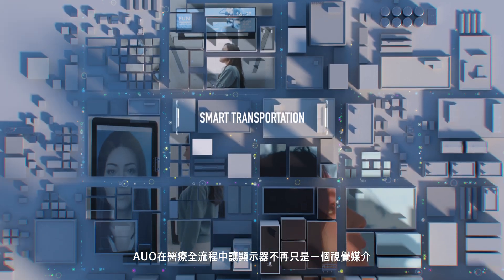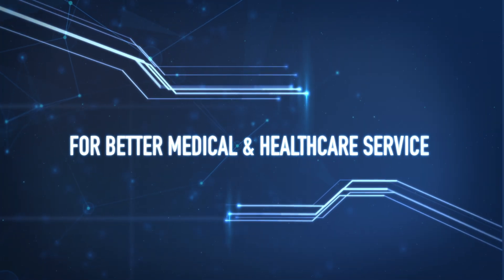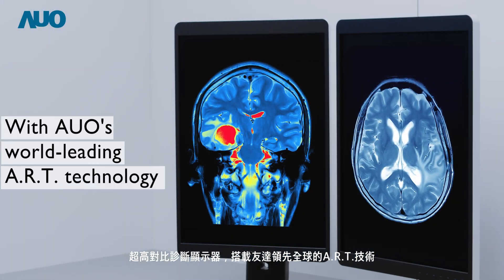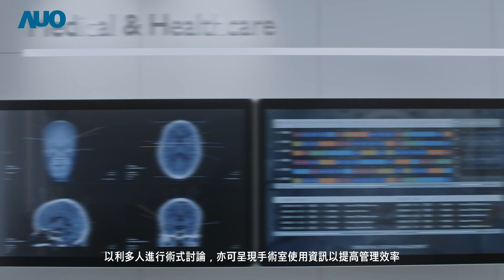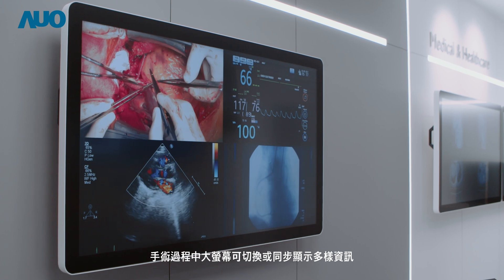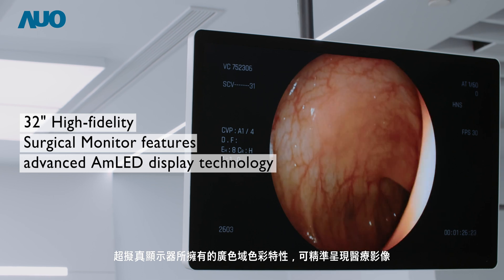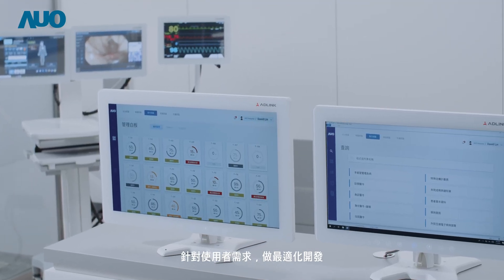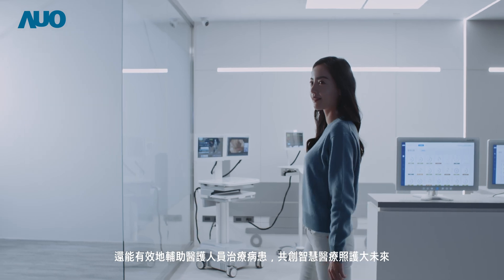AUO Showroom【X SPACE】 Medical & Healthcare - For Better Service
從術前管理到術後照護，在每一個環節我們都是醫療人員的強力隊友，也是病患值得信賴的夥伴，從顯示品質精準度到機殼抗菌設計，處處充滿貼心與用心。

AUO applies display technologies in medical and healthcare fields and see displays as not only a visual interface but also a vital assistence to effectively assist medical personnel from pre-operative diagnosis to surgical procedures and postoperative care.